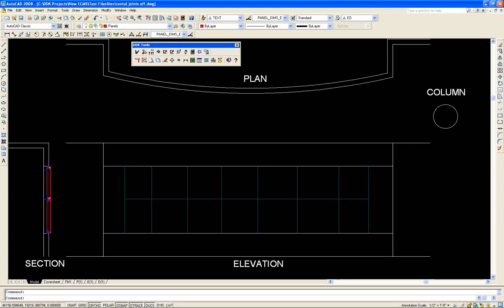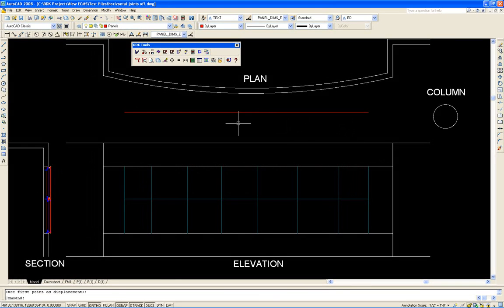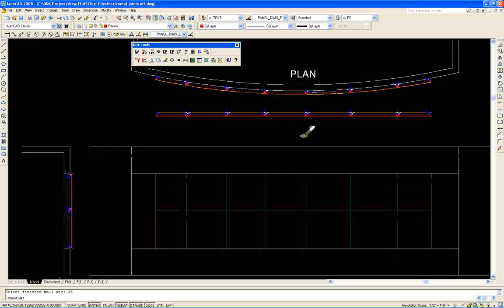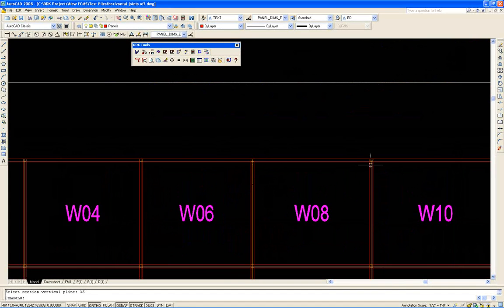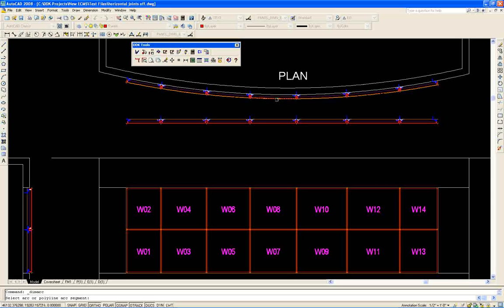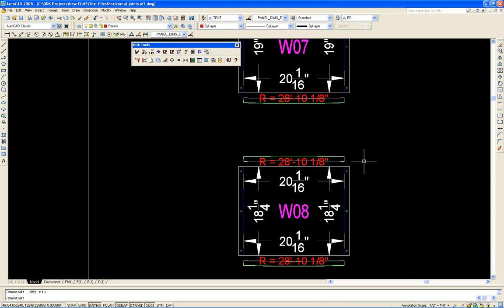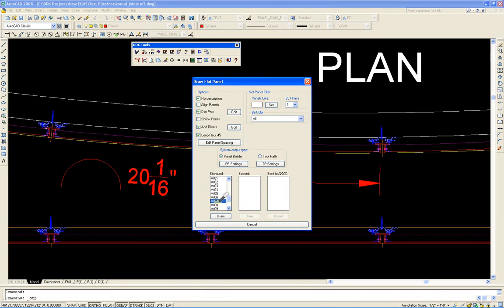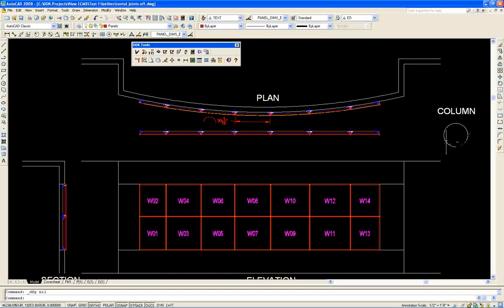ACM software for AutoCAD - Arc Wall Projection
Composite Panel Builder arc wall projection feature shows how to project elevation panels onto a curved wall.